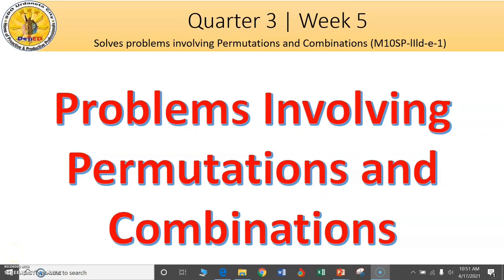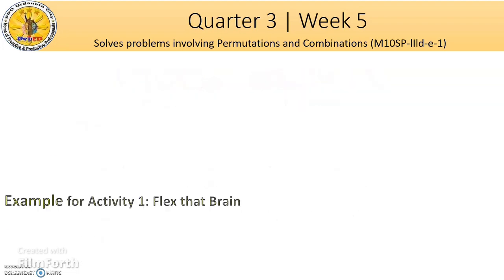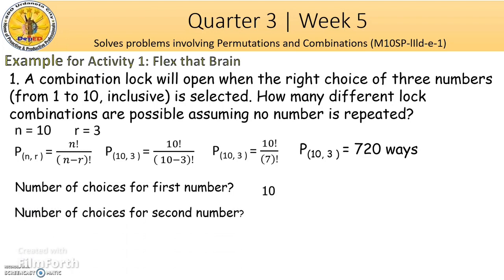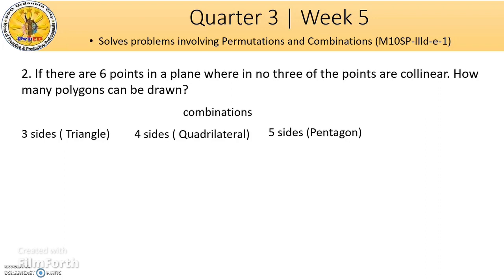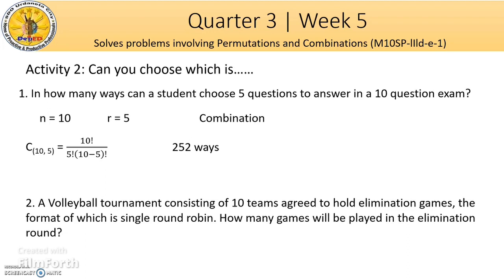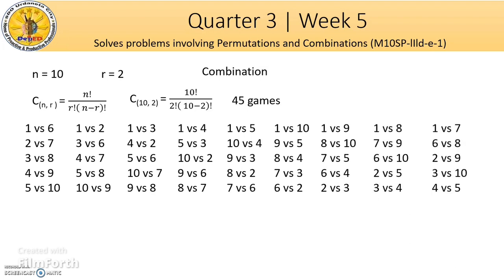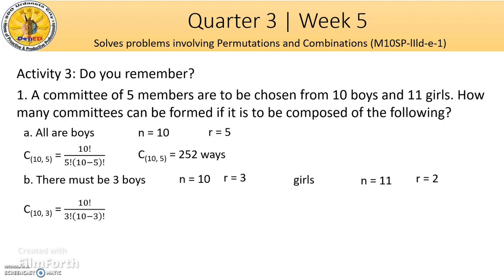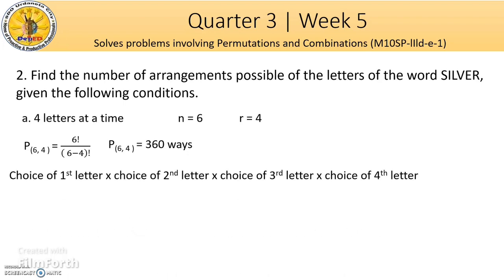Quarter 3 Grade 10 Week 5 Points To Remember & Activity 1-3